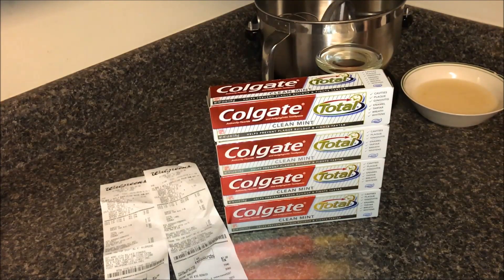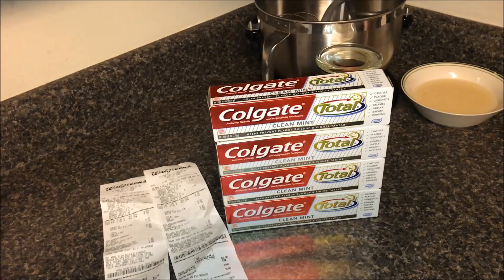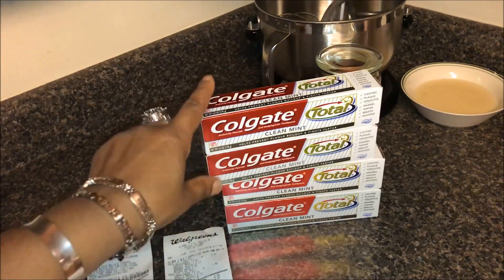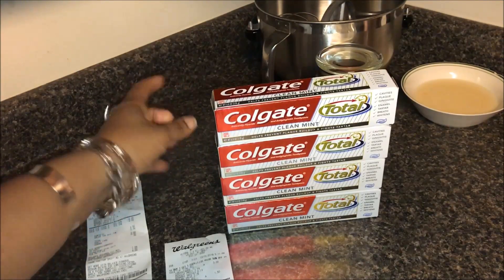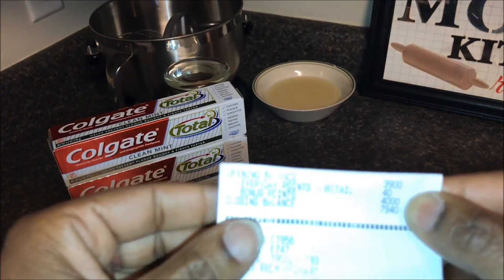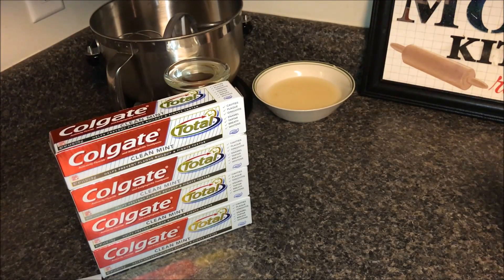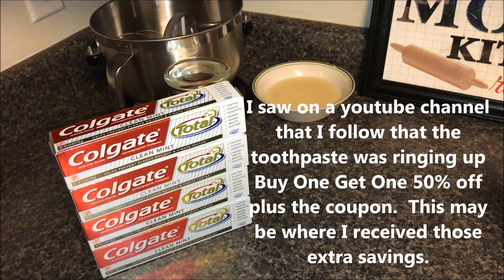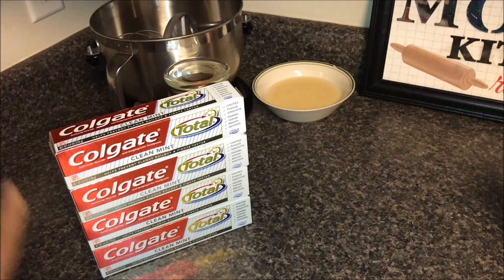SHOP Walgreens || Free Toothpaste and Bonus Points || Couponing for the WIN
Hey everyone.  Here is a shopping trip I did at walgreens.  I earned some major points doing this toothpaste deal.  Glad I was able to get these and that I am learning how to save on personal items from both Walgreens and CVS.  Hope you enjoy.  Thanks for stopping by.  Blessings to you.  XOXO

Drop us a line here:
Shakema 1mom